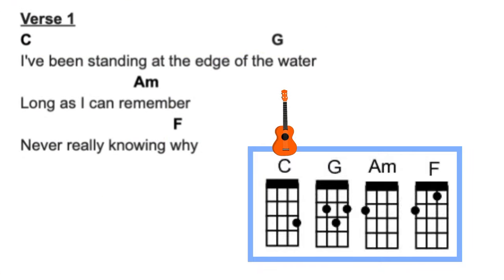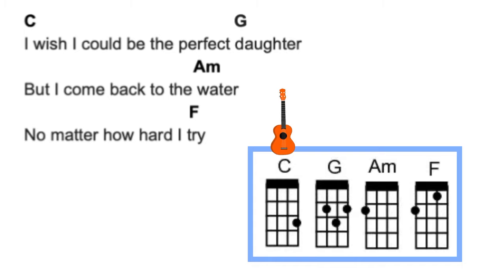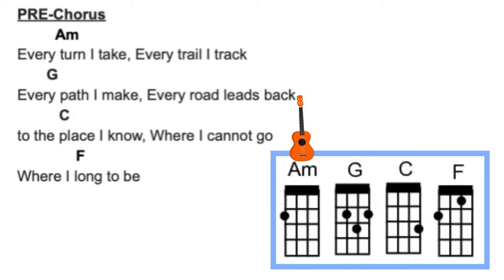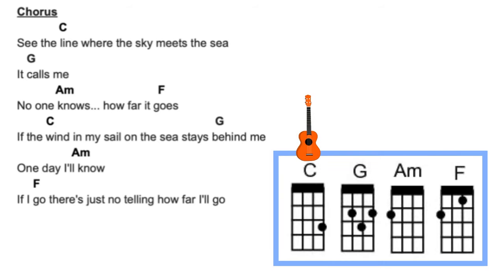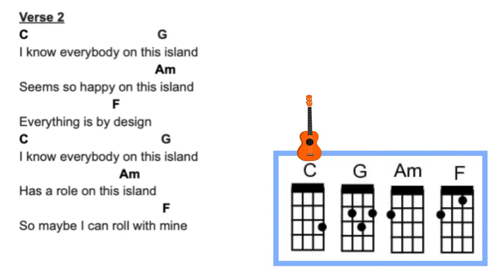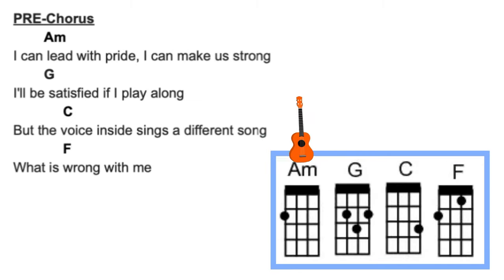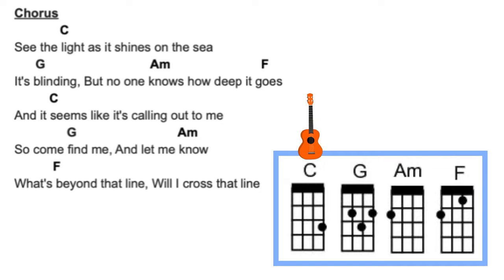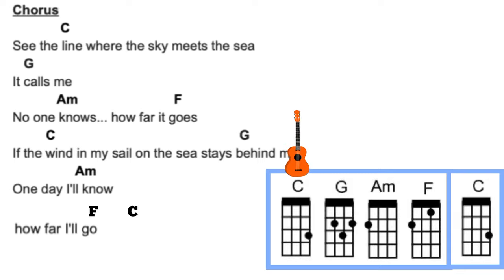How Far I'll Go - Ukulele Play Along Video